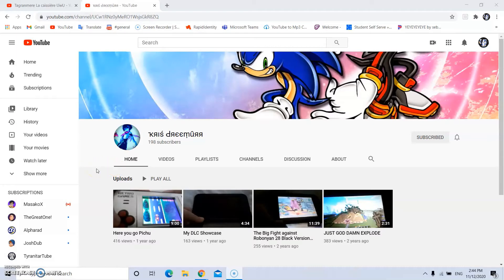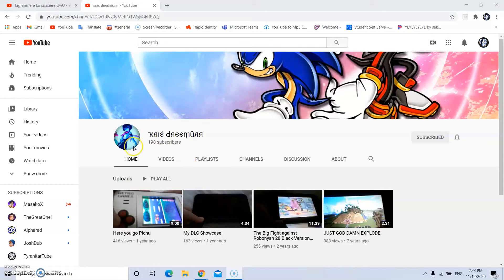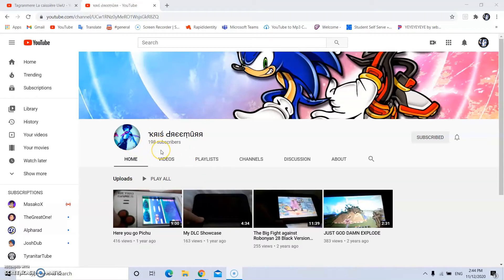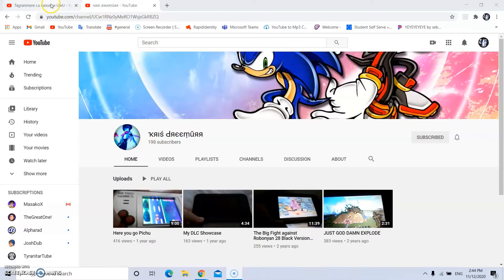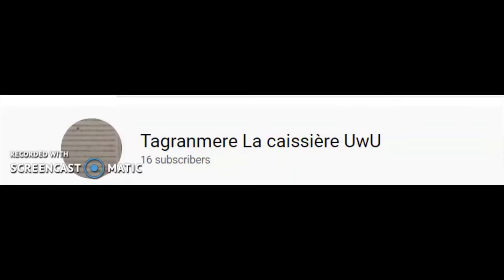2 Special shout-outs! (pls go subscribe to them)